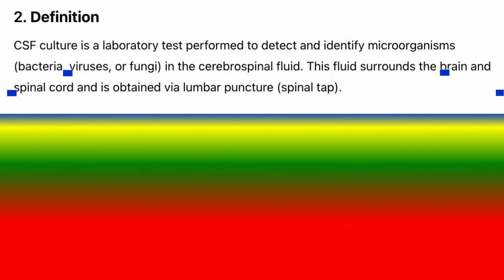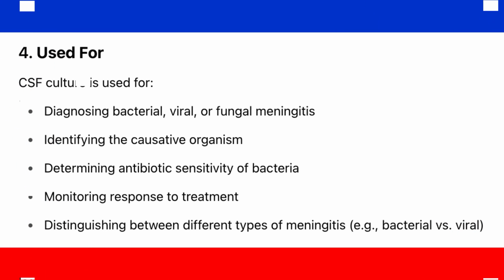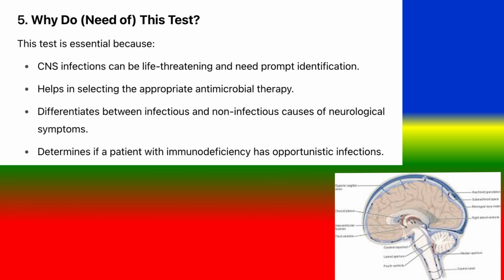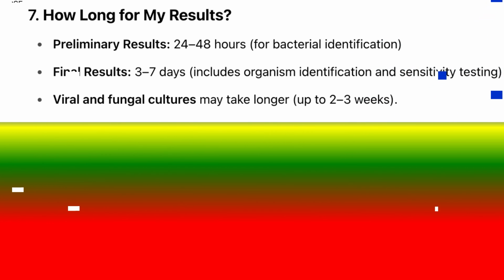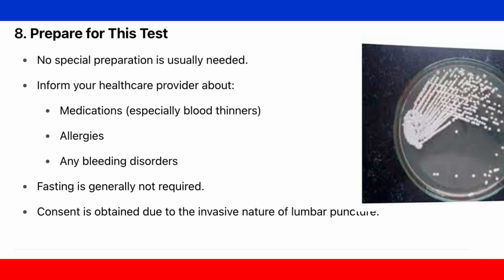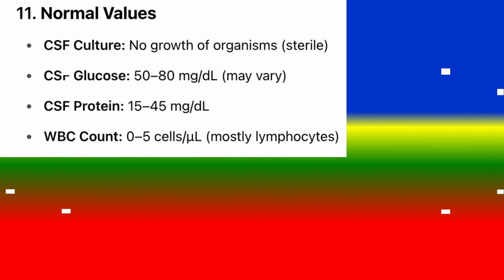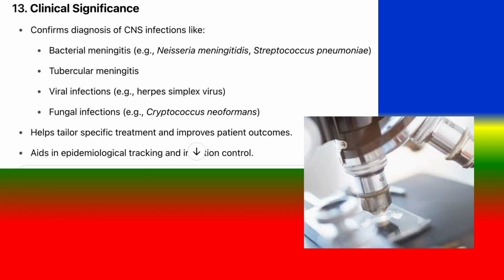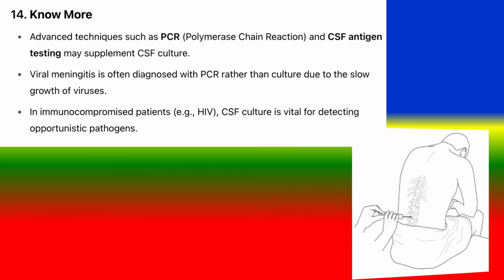CSF Culture Test -Definition, Uses, Need, Preparation, Results, Normal Values - Medical Lab Tests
A CSF (Cerebrospinal Fluid) culture is a diagnostic test used to detect infections in the brain and spinal cord by identifying bacteria, viruses, or fungi present in the CSF. It helps guide appropriate treatment for serious conditions like meningitis or encephalitis.
CONTENTS
1.introduction  0:07
2.  Definition  0:28
3. Indications 0:45
4. Used For , 1:05
5. Why do (need of) This Test?,1:24
 6. What happen during test ?, 1:46
7. How long  for my results ?, 2:21
8. Prepare for this Test, 2:39
9. Risk to , 2:58
10. Interpretation Results , 3:11
11. Normal Values , 3:33
12. Factors Affecting Results , 3:49
13. Clinical Significance, 4:03
 14. Know more , 4:30
15. Conclusion 4:51